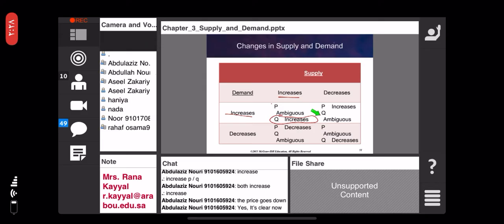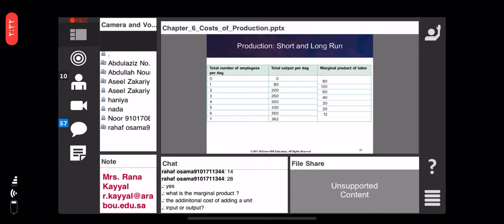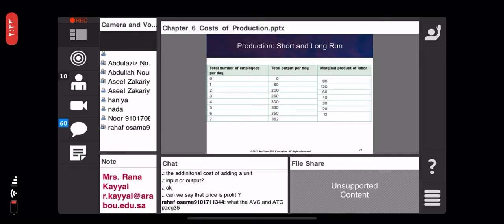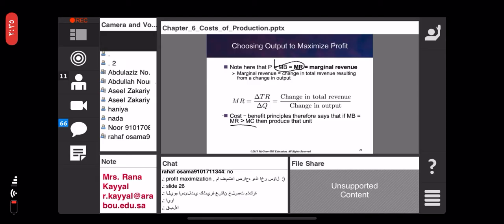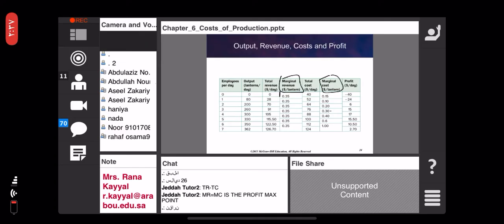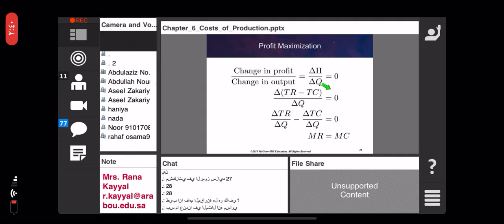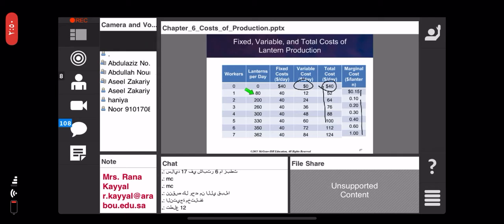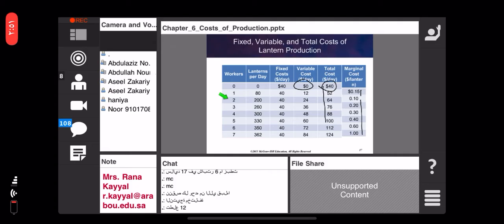Eco101 يوم الخميس بتاريخ (23/4//2020) مراجعة للفاينل الجزء الثاني